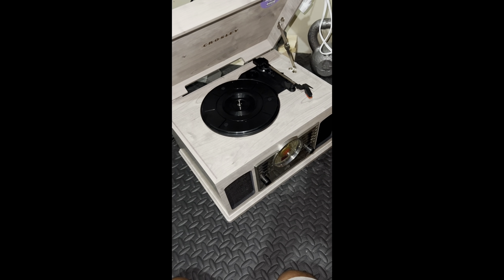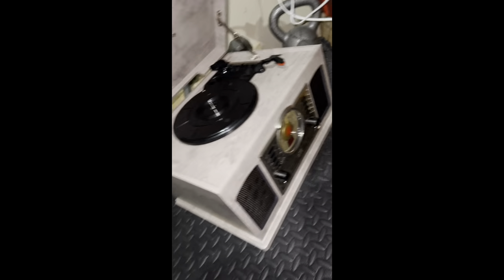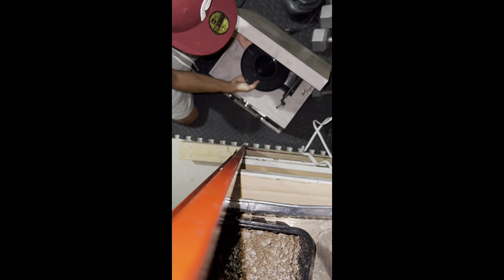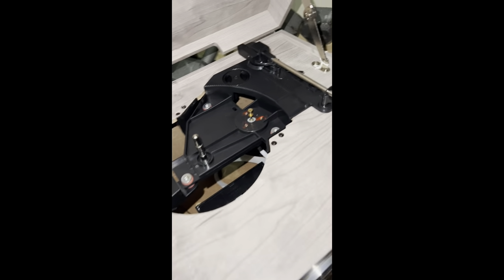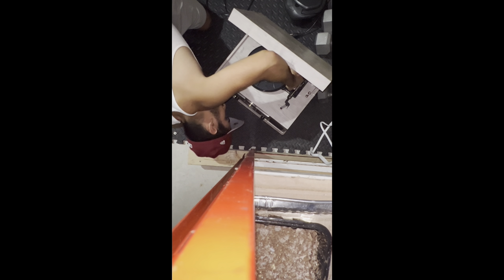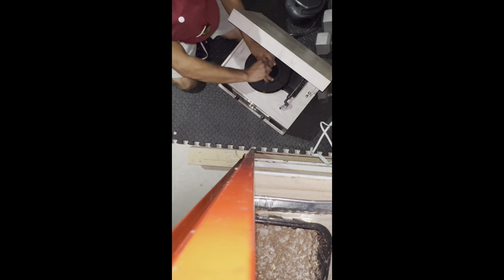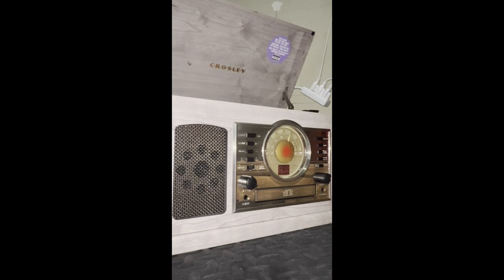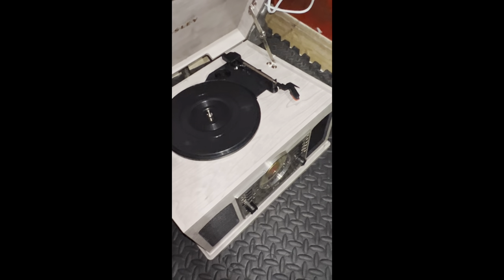How to fix your Crosley record player turn table (NO TOOLS NEEDED)